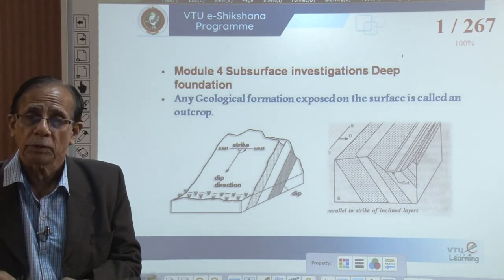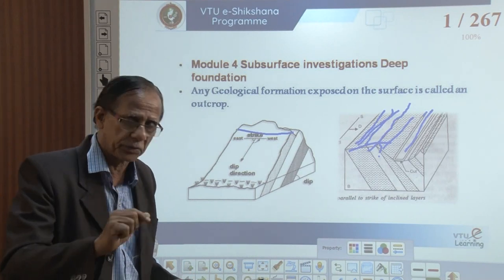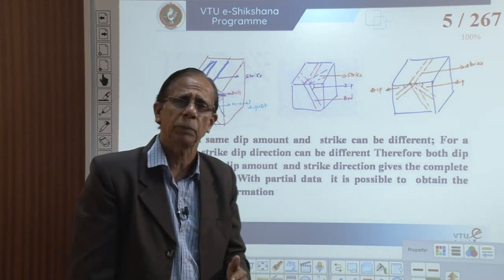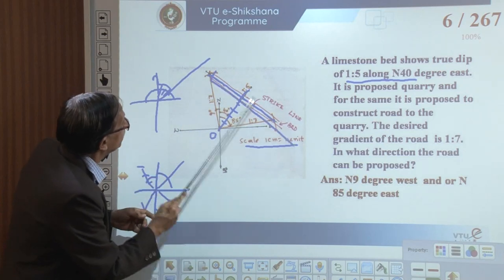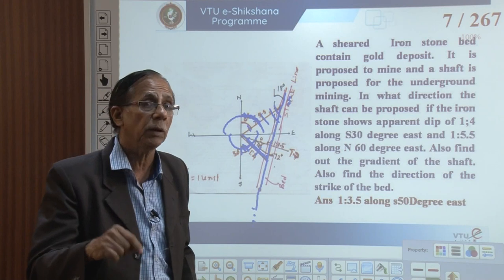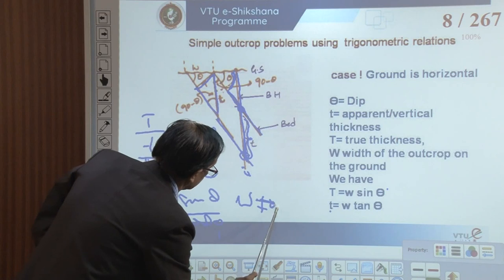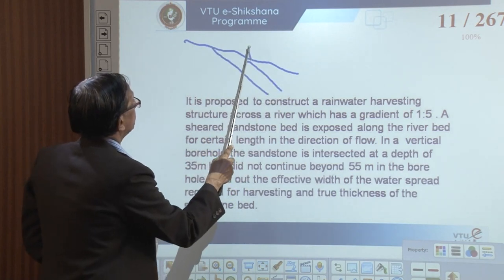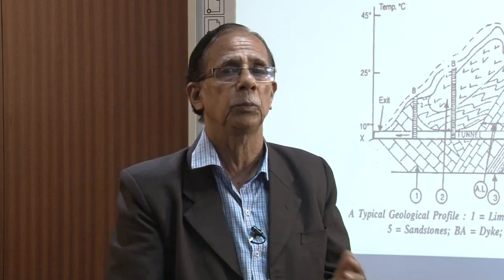Module 4 - Lecture 01